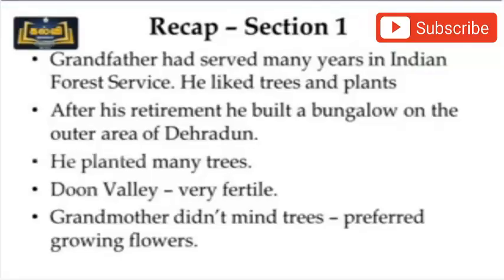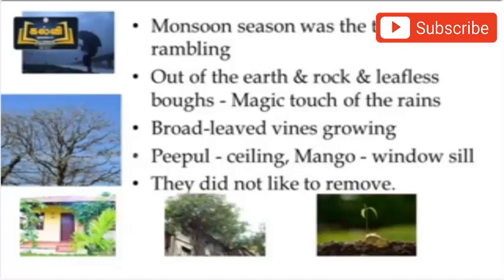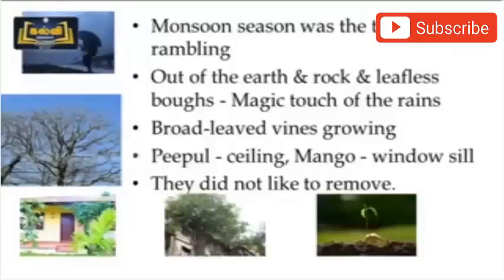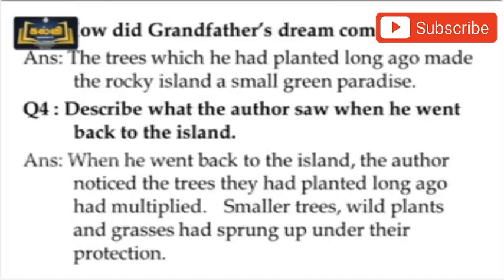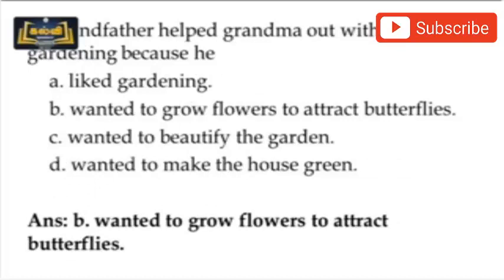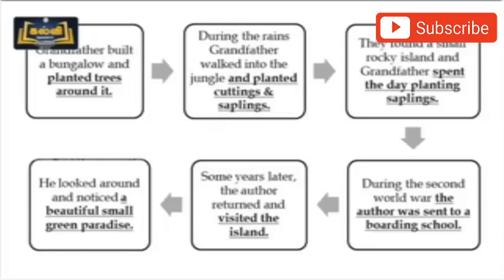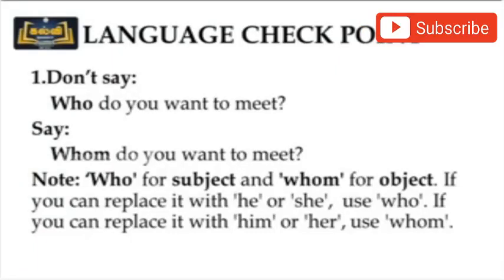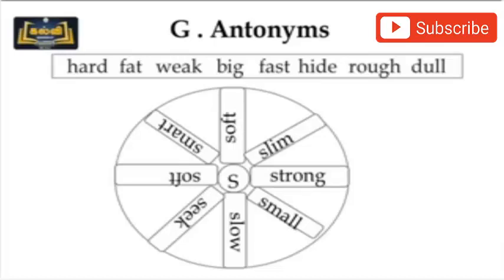Kalvi Tholaikatchi Today/Class 6/English/When The Trees Walked(Part-2)/17.08.2021